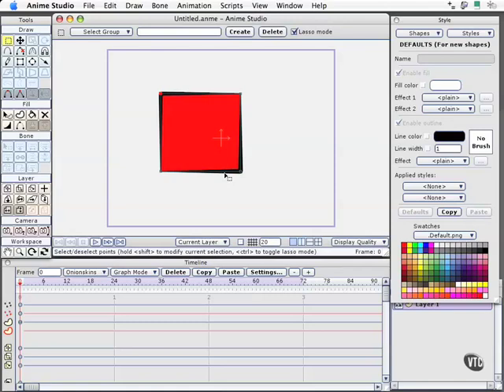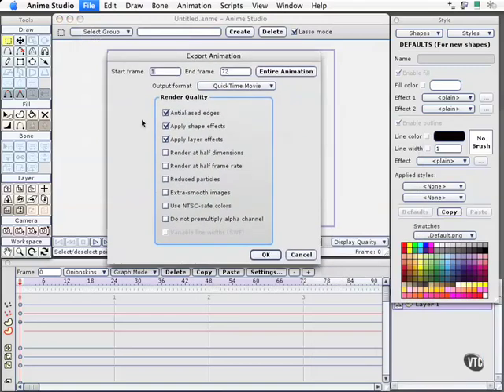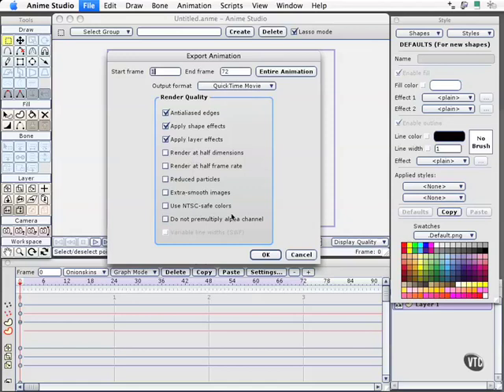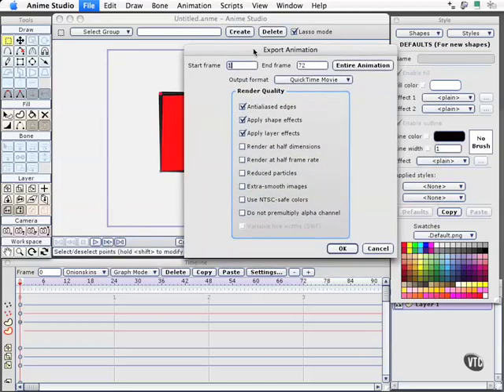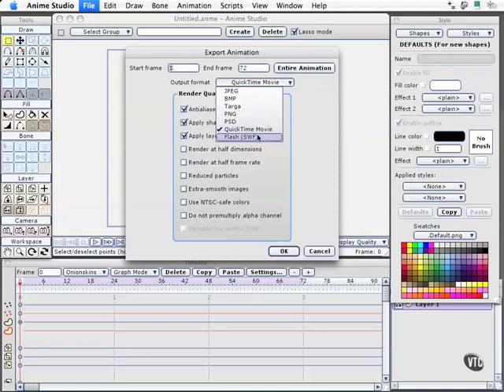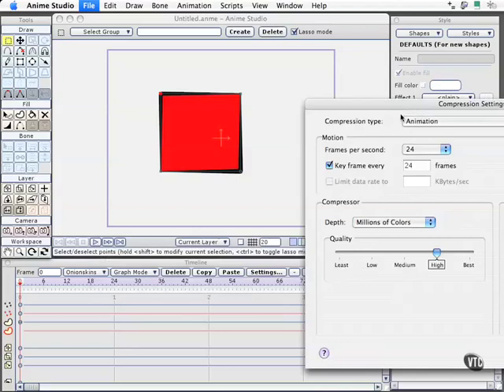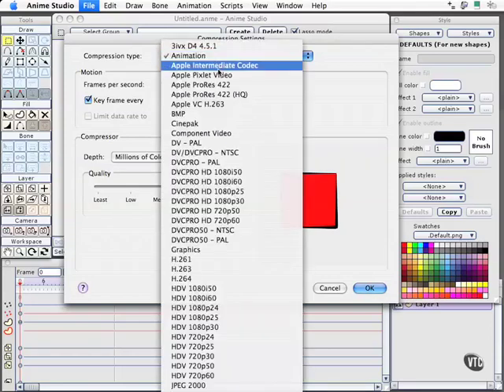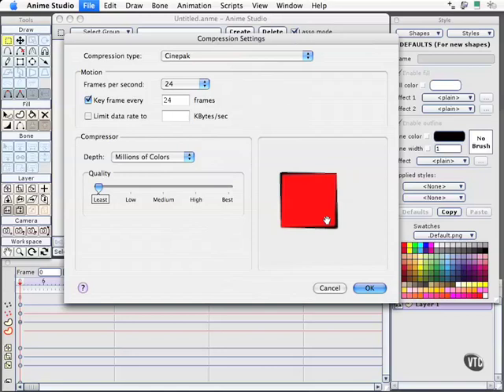09 03. Final File Preparation pt. 2-Anime Studio Pro Tutorial